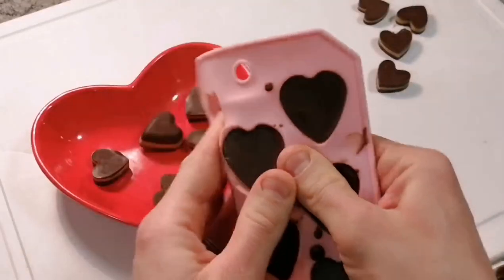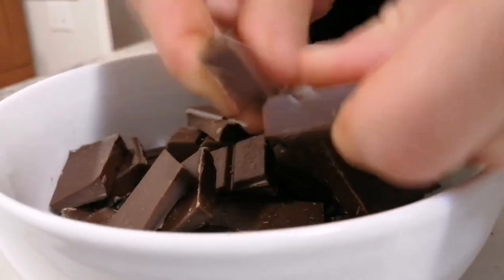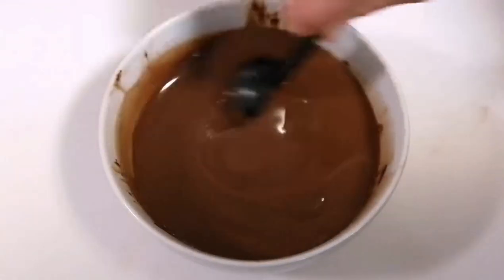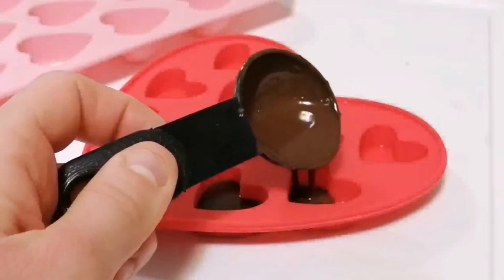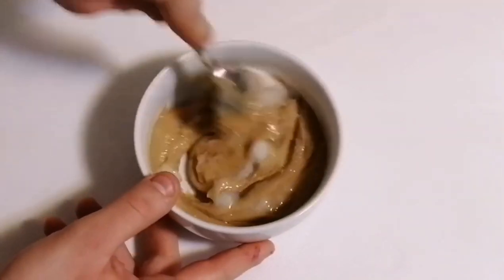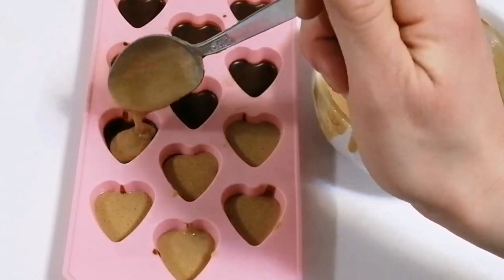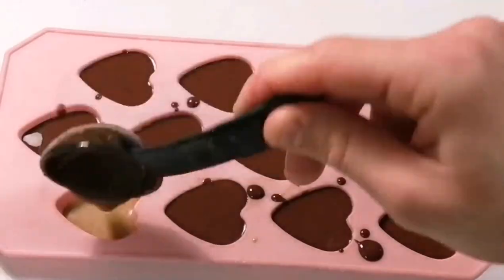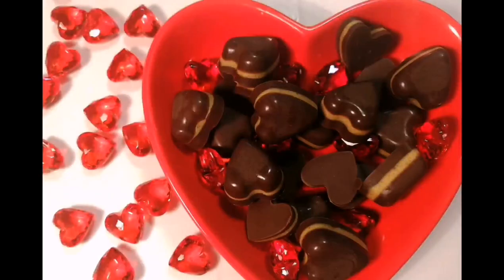Sugar Free Keto Peanut Butter Hearts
Ingredients
chocolate Sauce:
*3 bars Lilly's Chocolate
*4 tblsp Coconut oil
*1 tblsp Monk Fruit Sweetener (optional)

Peanut Butter sauce:
*1/2 cup peanut butter
*2 tblsp Coconut oil
*2 tblsp Monk Fruit Sweetener

Melt chocolate sauce in microwave and peanut butter sauce in microwave doing 30 second intervals

Pour Chocolate sauce into molds 1/4 way full then place in freezer to harden for 10min

Pour peanut butter sauce over hardened chocolate until 1/2 full and chill for another 10min

Pour your last layer of chocolate sauce over the hardened peanut butter and freeze for a last 10 min until it is hardened again.

Then serve!